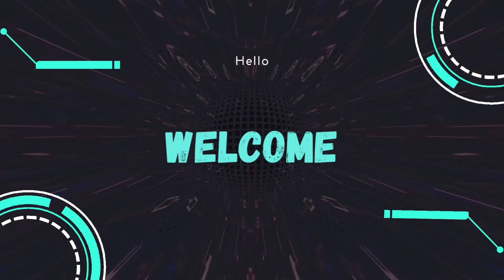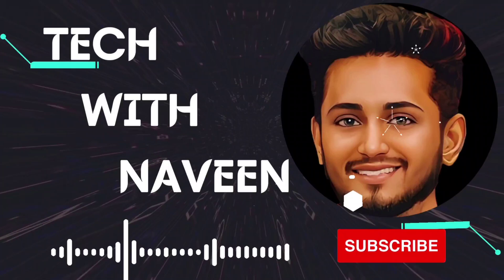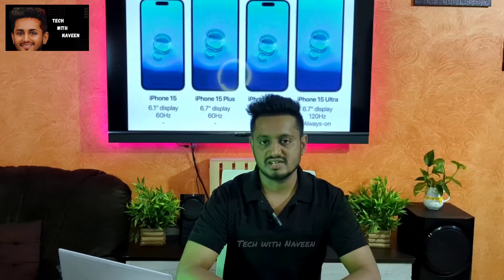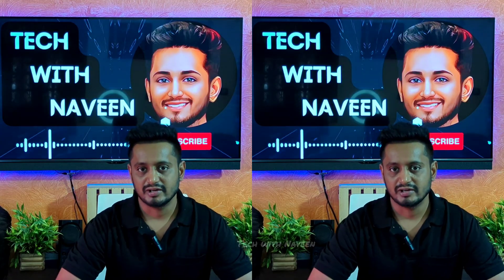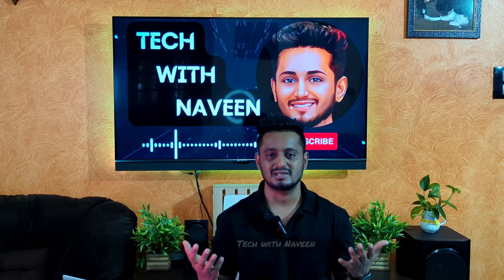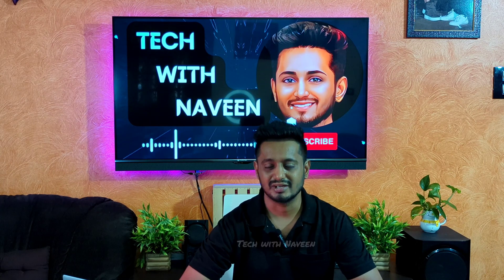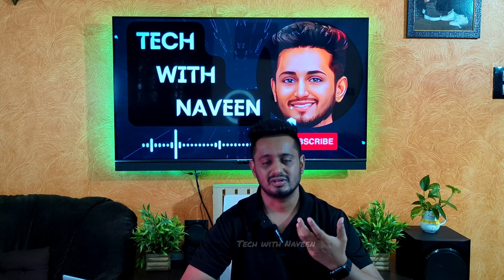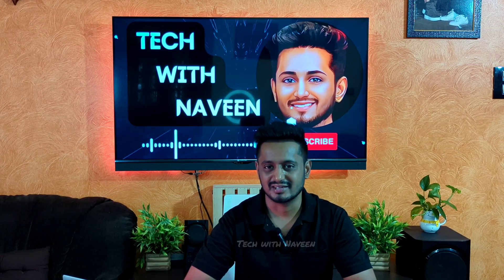|| Tech ಸುದ್ದಿ || Iphone 15 - 15 New Features || Tech with Naveen ||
Hi! I’m Naveen. On my channel, you will find Teclogology/Information. I love Tech related topics and sharing my experiences with you.

iPhone 15 Series Launch : 12/13 Sep 2023 ( Confirmed by Apple CEO)